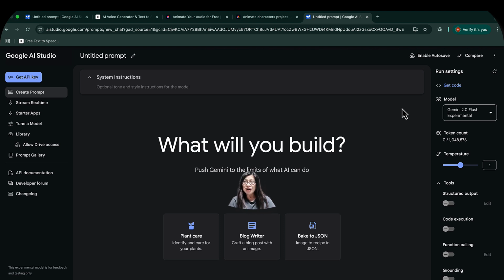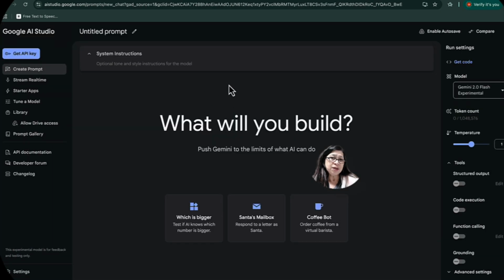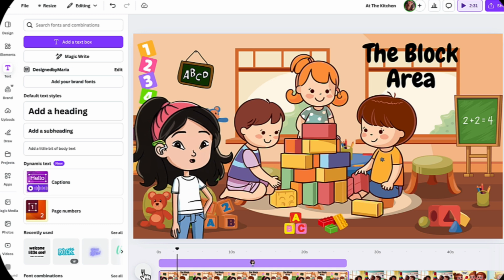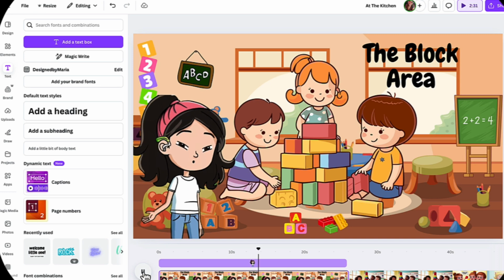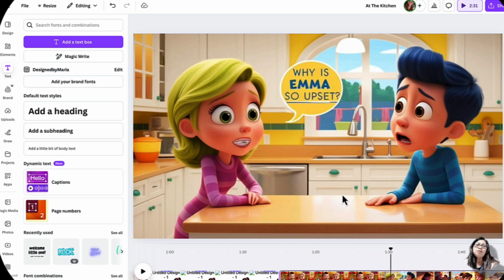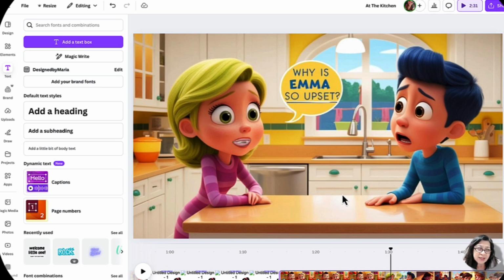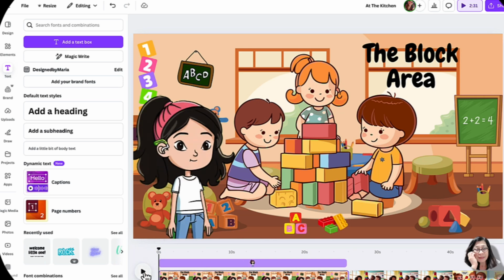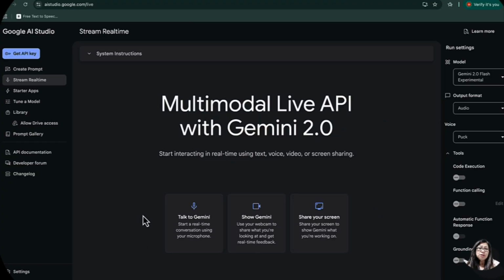HOW I USED GOOGLE AI VS CHATGPT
Join me in this video tutorial as I compare Google AI and ChatGPT, exploring their strengths and weaknesses in real-world applications. I’ll demonstrate how I used google ai tool for tasks like brainstorming, research, and generating creative content. See which AI stands out and why, and discover tips on how to leverage both effectively in your workflow!